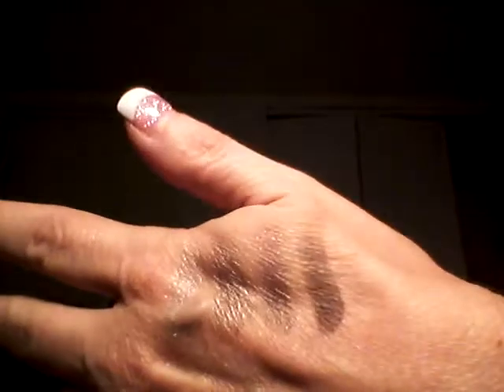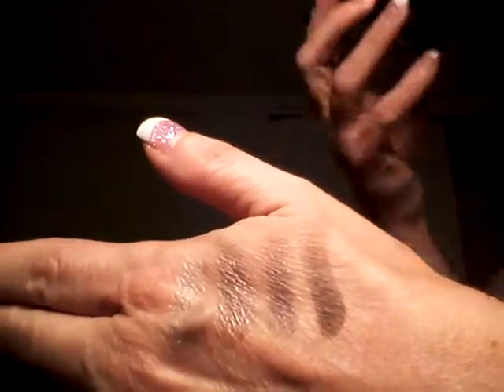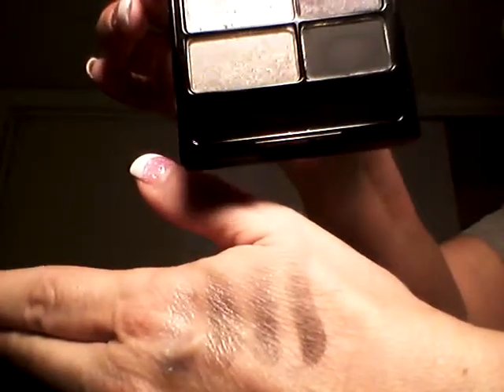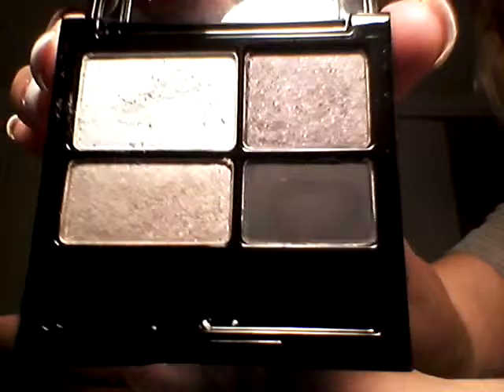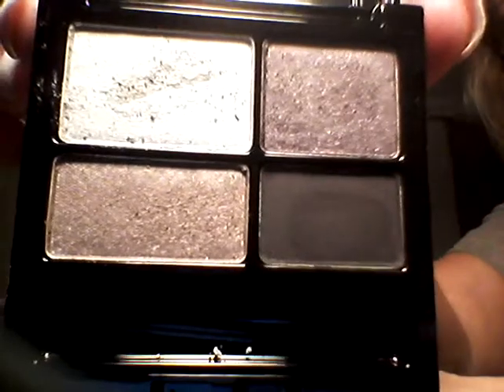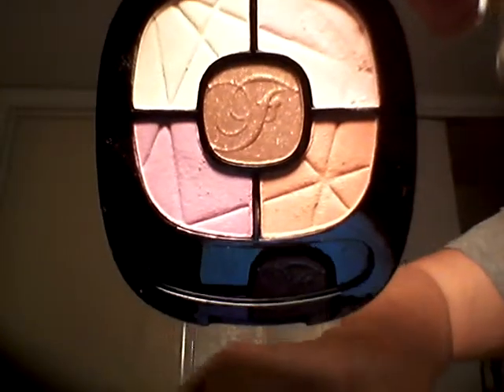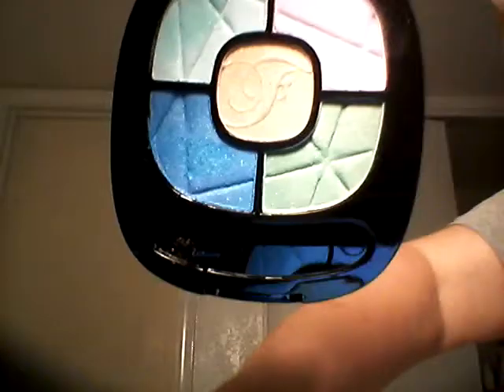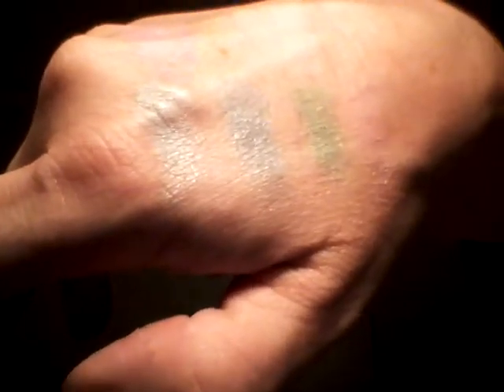3 eye shadow palate swatch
Revlon 525 siren
Two wet n wild fergie collection center stage photo op palates